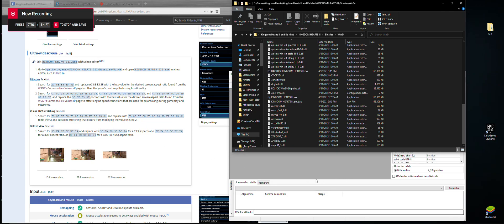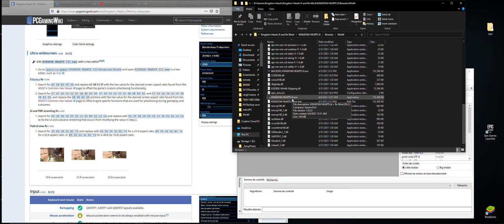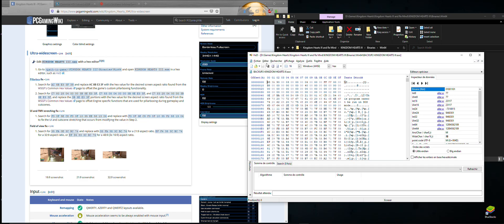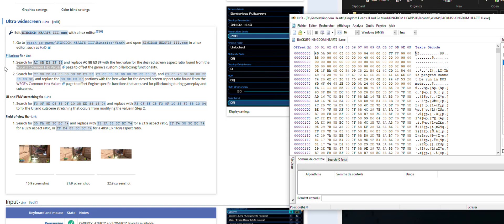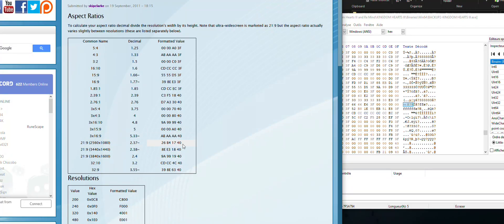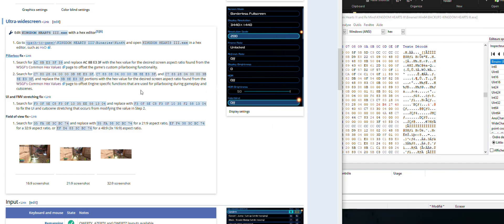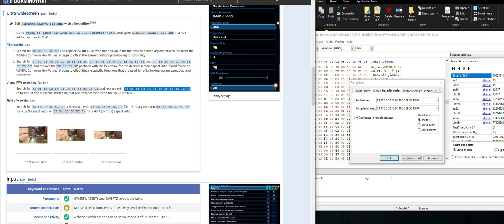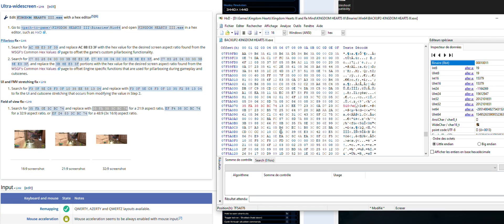How to play Kingdom Hearts 3 in Ultrawide - Hex Editing Guide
0:00 Intro
2:30 Step 1
4:56 Step 2
6:29 Step 3
7:07 Step 4

About step 4: You can enter another value to have a smaller FoV if the one in PCGamingWiki feels too wide (for 21:9): Replace 35 FA 0E 3C BC 74 with E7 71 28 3C BC 74
I feel like this one is better for gameplay but worse for cutscenes.

Sorry for all the "um uh uhhh" at the beginning, I didn't bother writing a script since I made this vid on the fly. Note that I'm NOT the guy who discovered this, I'm just showing how you're supposed to follow the instructions since people requested it due to finding hex editing difficult. All credits to the WSGF team

PC Specs:
RX 5700XT
Ryzen 7 3700x
16gb ram
Game is stored on an ssd